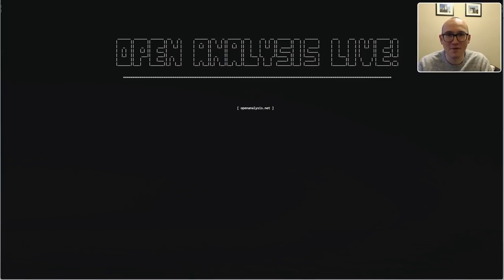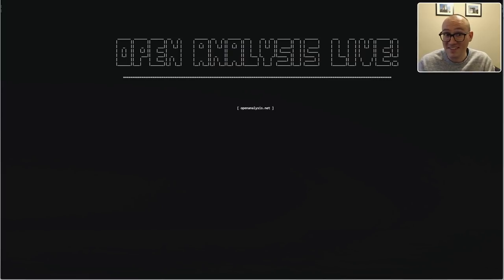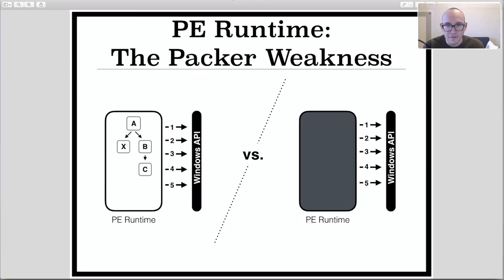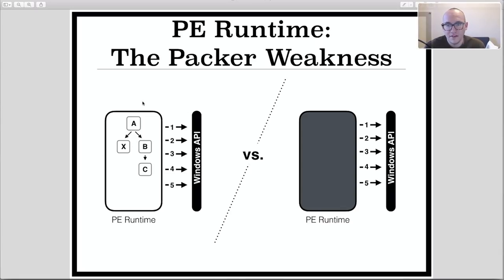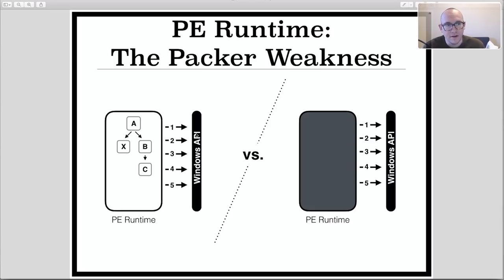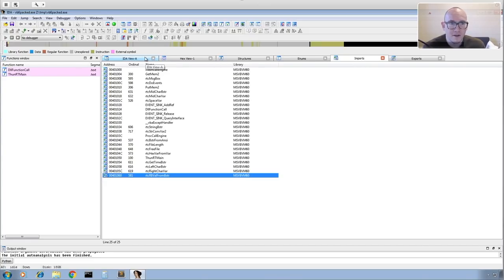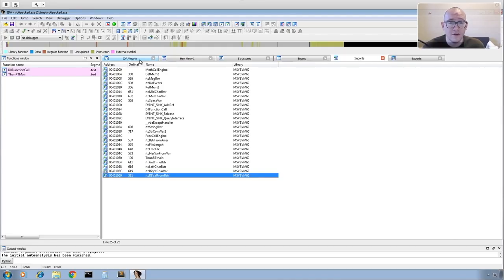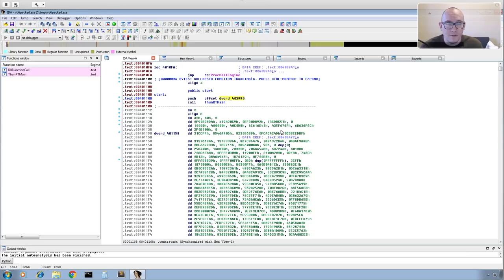Unpacking VB6 Packers With IDA Pro and API Hooks (Re-Upload)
Open Analysis Live! We use the IDA Pro debugger and some API hooks to unpack a Visual Basic (VB6) packed sample and demonstrate a few tricks along the way. This is a re-uploaded classic from our old channel. Expand the description for more details...

Go check out this fantastic blog post from @R3MRUM on unpacking VB5 packers, it's worth the click!

This is also a great presentation (video) from Juriaan Bremer & Marion Marschalek with some additional background on VB6:

VB6 packed malware sample:
SHA256: fc4f695752f8eb20b17689e60a7161a43665fa3455dc379aeb2a251838eb4da6

Unpacked payload (note this is also packed, we don't demonstrate how to unpack this in the video):
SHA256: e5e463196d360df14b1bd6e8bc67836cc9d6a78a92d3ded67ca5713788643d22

As always check out our tools, tutorials, and more content over